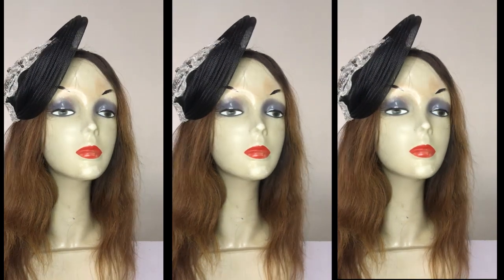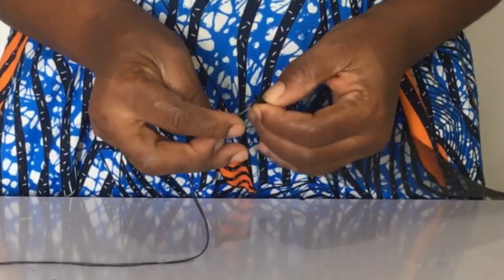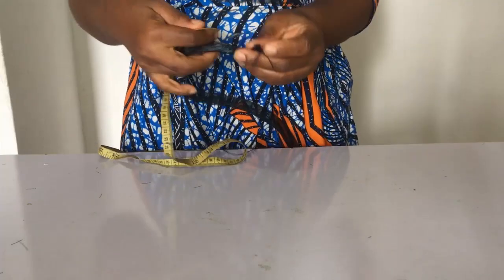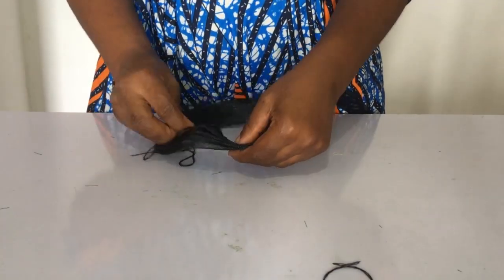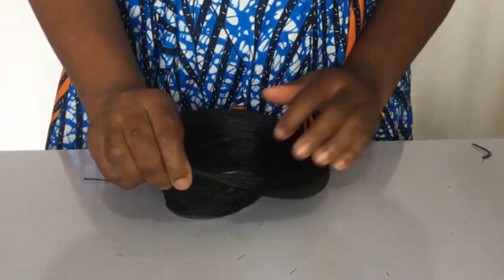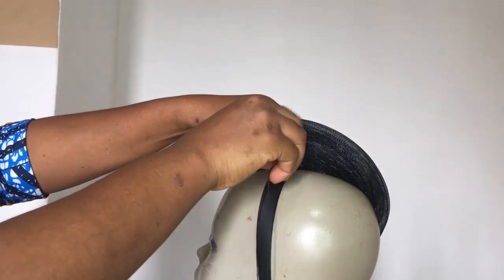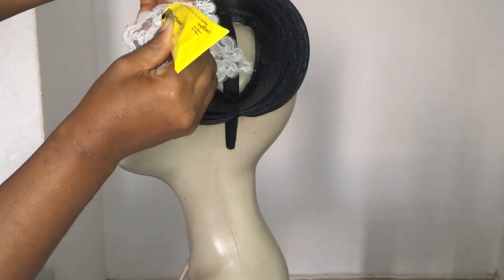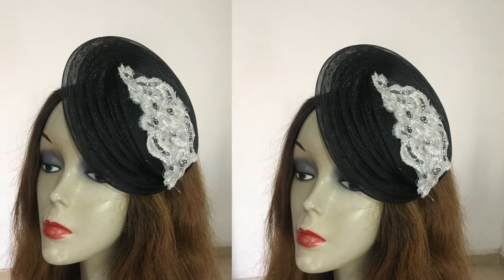HOW TO MAKE THIS TRENDY UNIQUE CRINOLINE FASCINATOR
To join our Crinoline Masters Class and much more click this link to join D'VENT CRAFT ACADEMY RECEPTION

Do check below for Amazon, Aliexpress and telegram link to shop for the items used in  making this crinoline  fascinator

AMAZON LINKS

3)Measurement tape
4) 3 inch width crinoline
6) Flower trimmings
7) Uhu gum
8) Alice band

ALIEXPRESS LINKS
1) Needle and thread
2) Measurement tape
3) 3 inch width crinoline
4) Scissor
5) Flower trimmings
6) Uhu gum
8) Alice band

Other videos to watch to assist in you in making this crinoline fascinator

Some product links are affiliate links which means if you buy something I receive a commission which would aid in producing more grand contents for you in my channel D'vent Craft